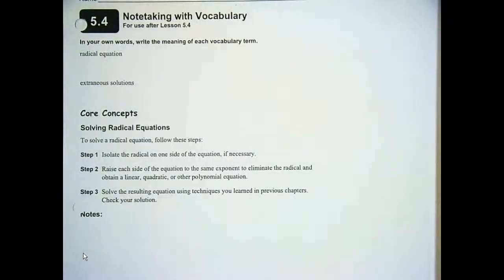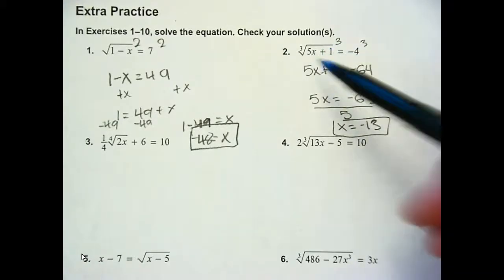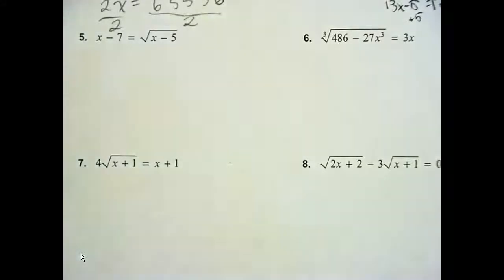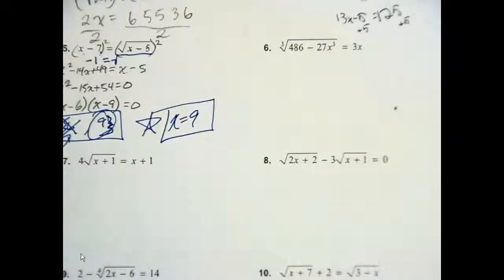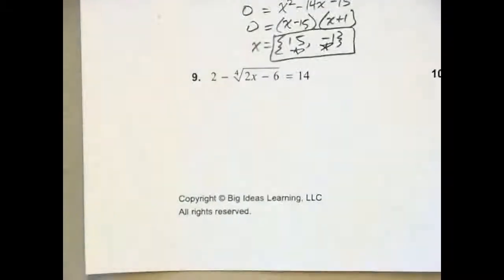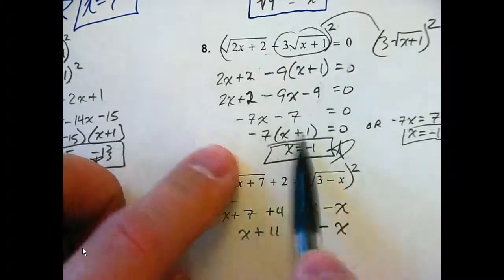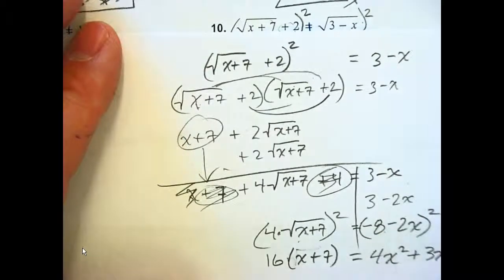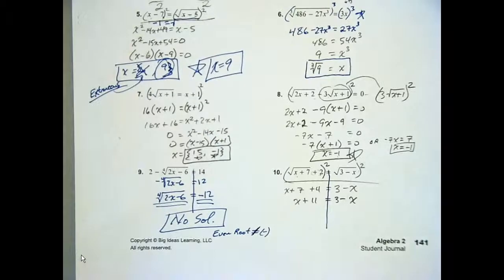BID Trig 5.4, Solving Radical Equations and Inequalities, part 1